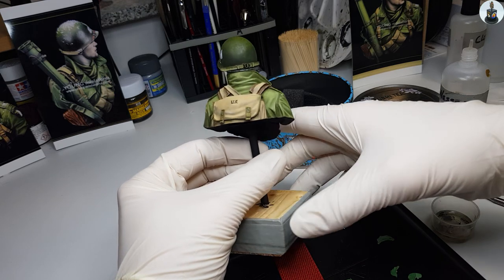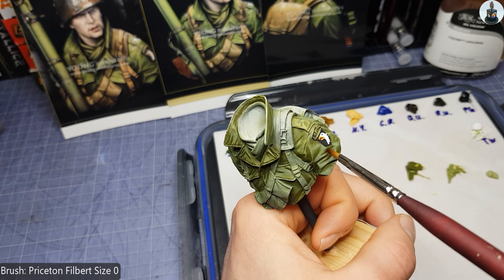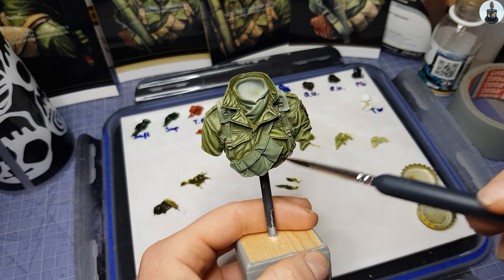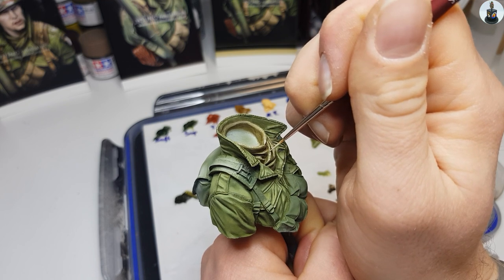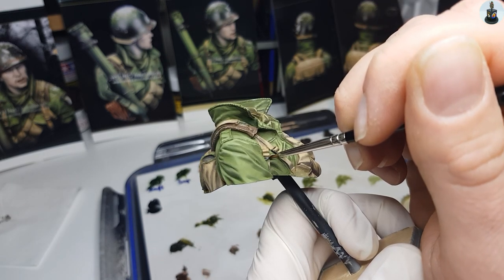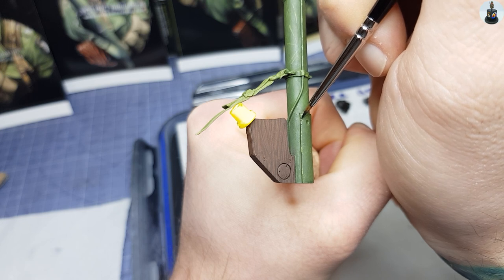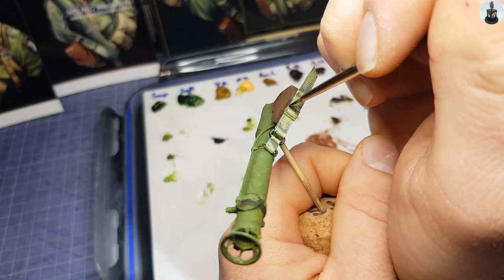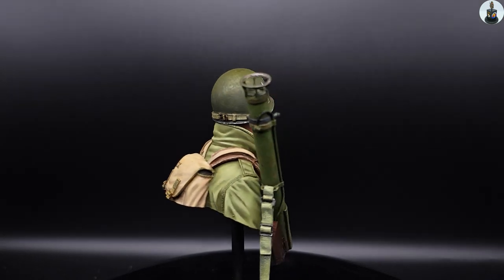Figure Painting Tutorial 1/10 - Airborne Uniform in Oils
This figure painting in oils tutorial is the third episode of my how to paint a bust series and it's a step by step guide for painting uniforms in miniature, the green US Airborne Ranger uniform, painting gear belts and equipment in khaki and painting a bazooka using oil paints over an acrylic pre colouring.
This Young Miniatures (YM1855) 1/10th scale resin bust shows an 101st Airborne Ranger in Bastogne. I mixed the colours for painting a busts torso from Winsor & Newton oil paints, and brush painted them on the bust. For that I used Winsor & Newton Finest Stable and Princeton Brushes.
As a big Band of Brothers fan this piece is a special one for me, and I tried my best to bring this to a positive ending.
I hope this bust painting tutorial is helpfull for one or two of you and I can show some techniques for beginners and veterans.
Please let me know how you like my work, I am looking forward to your feedback an constructive criticism. Thank you and stay safe.
episode 1, pre shading and pre colouring
episode 2, painting a minature face in oils

What really helped me a lot with this and my first bust project were the videos of Small Soldier. If you are interested in bust or figure painting and a lot more, check out his channel

00:00 intro
00:28 preparations and mixing oil paints
01:38 painting uniforms in miniature
08:27 painting the scarf
10:17 painting gear, belts and equipment in khaki
16:57 painting a bazooka
25:36 final assembly and presentation

how to paint a bust
bust Painting
Painting figures in oils
figure Painting in oils
Painting miniatures
miniature painting in oils
figure Painting with oil paints
miniature painting usingboil paints
bust Painting Tutorial
figure Painting Tutorial
miniature painting tutorial
us paratroopers
us paratrooper
us airborne